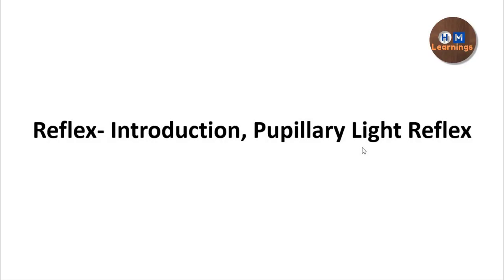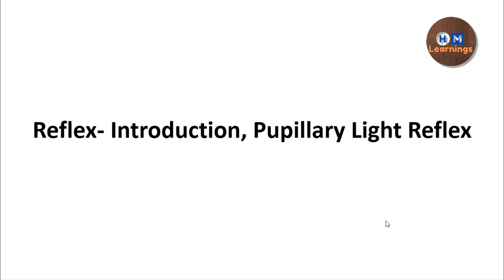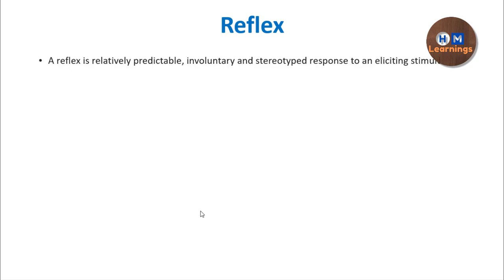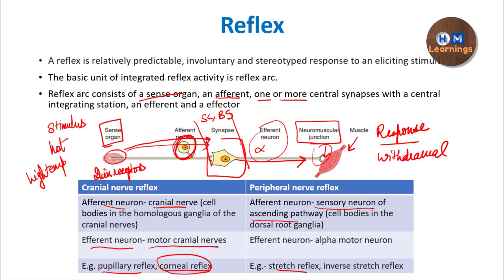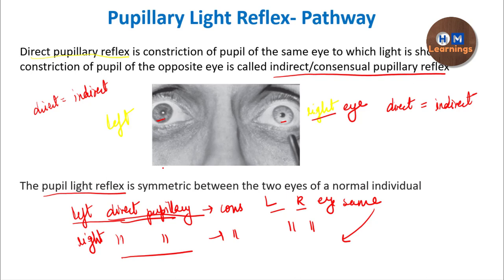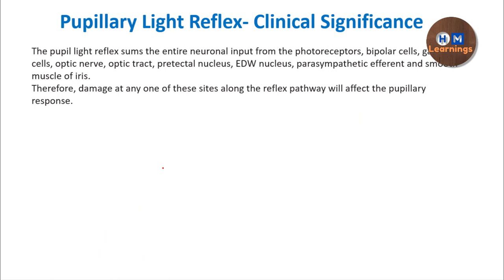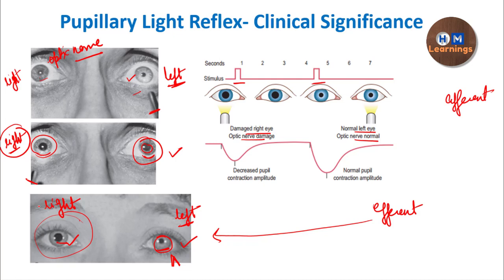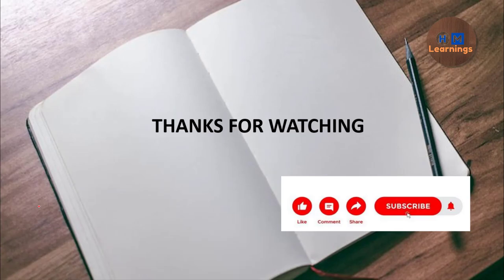Reflex- Definition, Reflex Arc, Pupillary Light Reflex (Pathway & Clinical Significance)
Reflex- Definition, Reflex Arc, Pupillary Light Reflex (Pathway & Clinical Significance) I Neurophysiology
This video will discuss  in detail
1. Reflex- Definition, Reflex arc, cranial nerve reflex, spinal nerve reflex
2. Pupillary light reflex
3. Pupillary light reflex pathway
4. Direct and Indirect pupillary light reflex
5. Symmetry of pupil reflex
6 Clinical significance